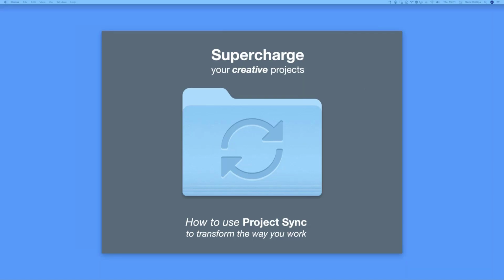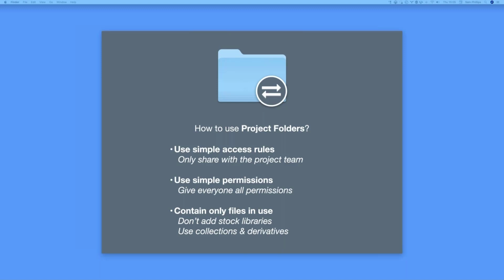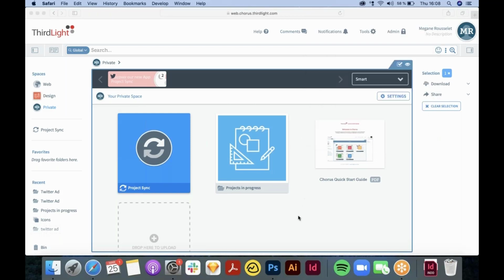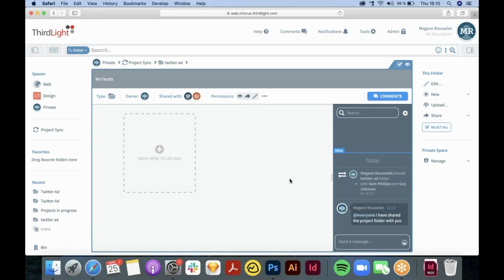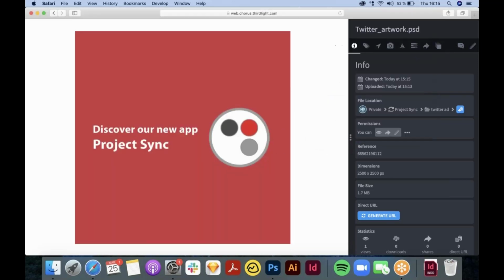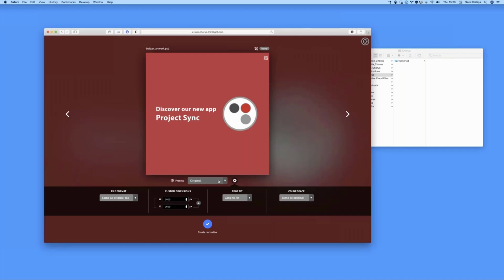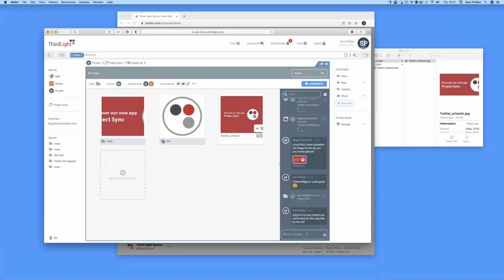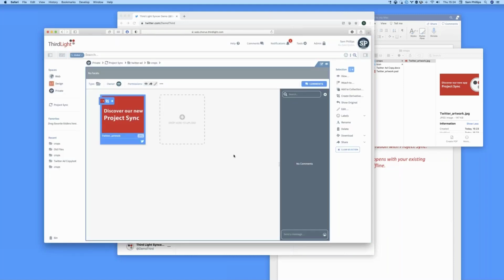Webinar: Supercharge your creative projects with Chorus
You're familiar with the idea of Chorus the media library - but did you know it can also serve as a workspace for the production of those assets? In this webinar,  the Third Light Design team demonstrate how a remote creative team can collaborate on work in progress, from first draft to signoff.